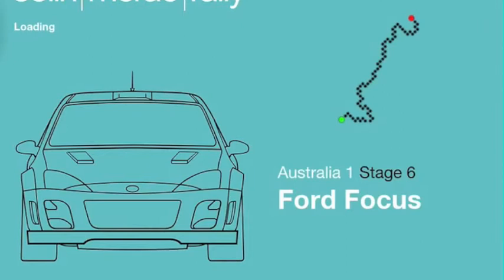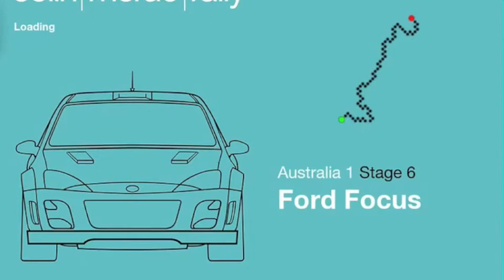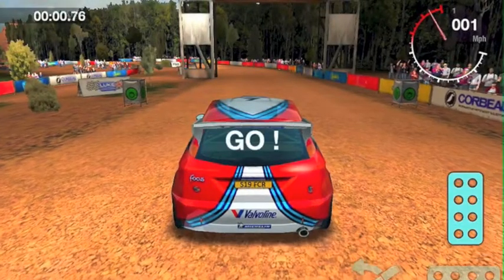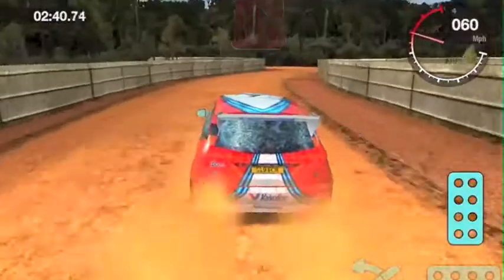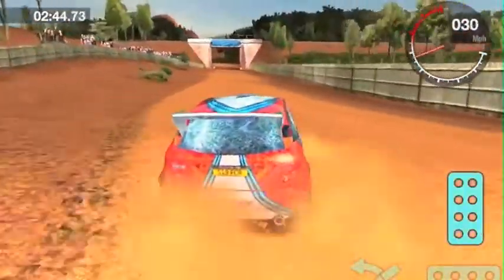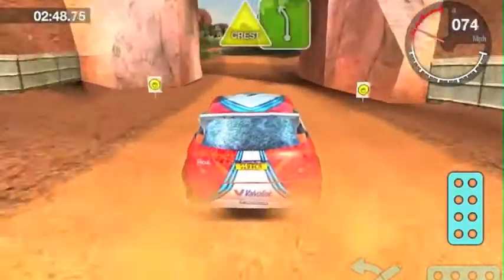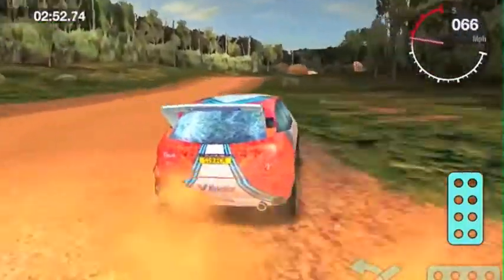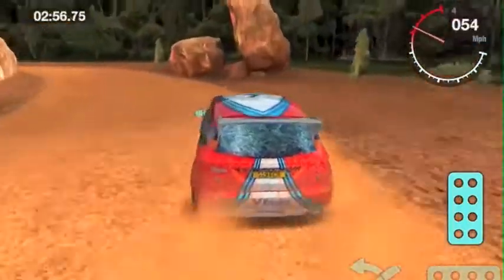Colin mcrae rally App Game play review on iPad mini